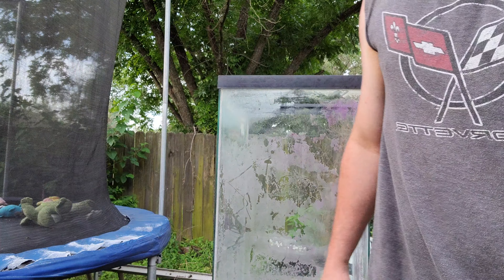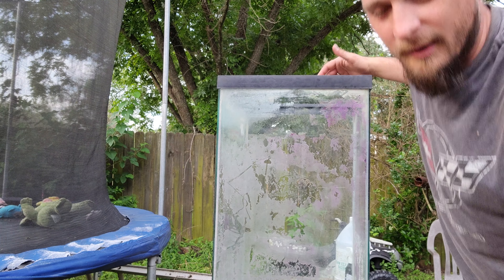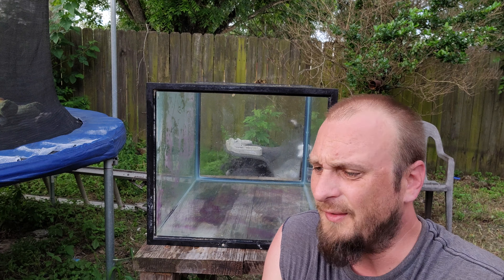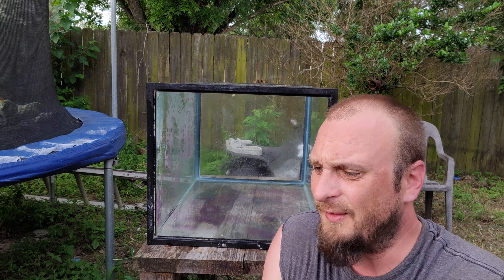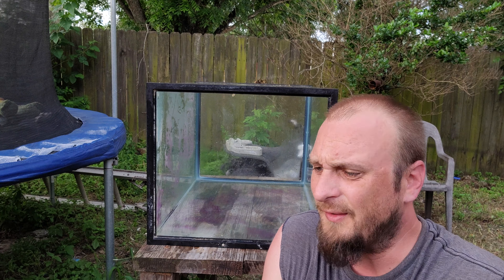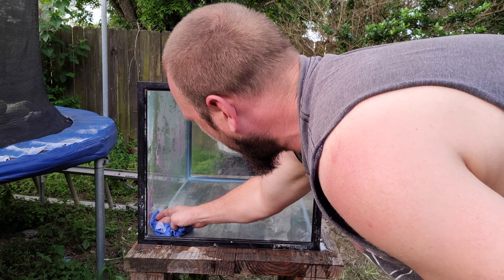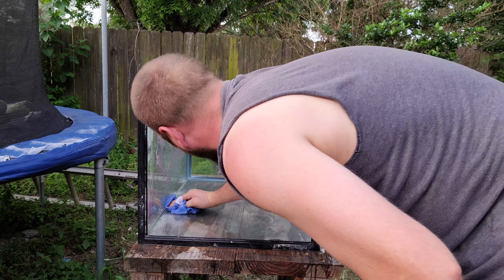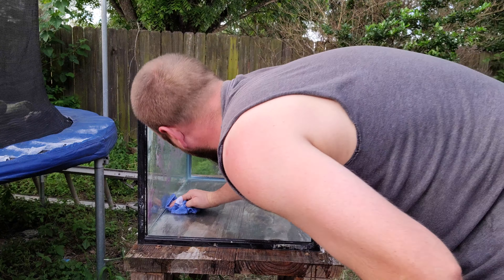how to clean a fish aquarium part2 easy and safe for fish